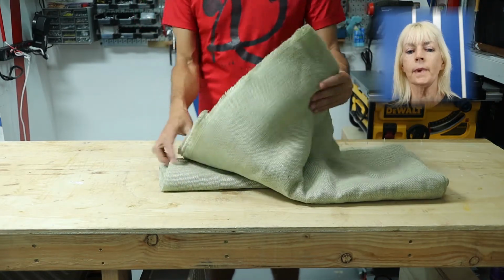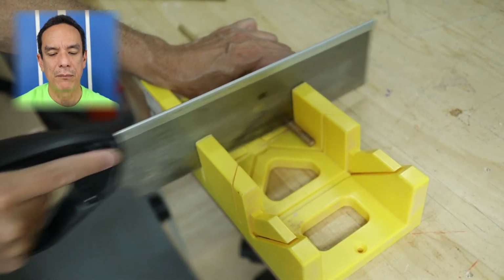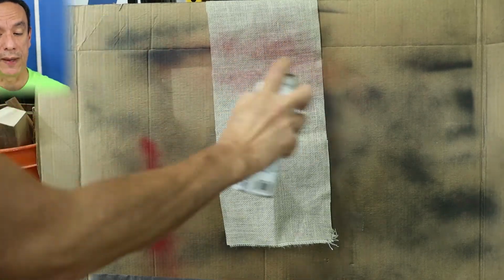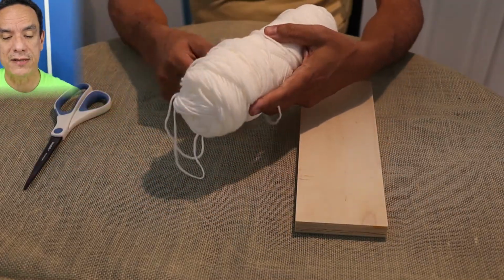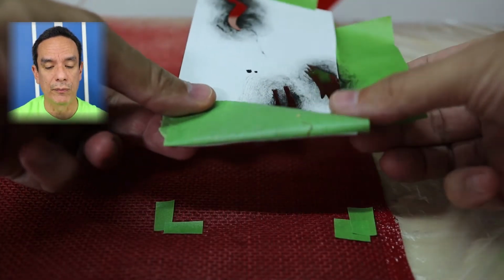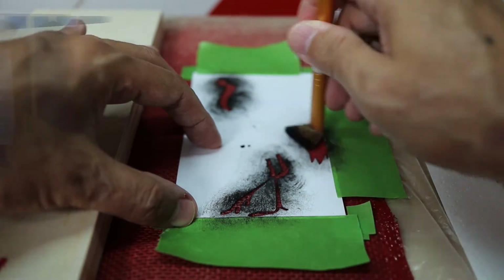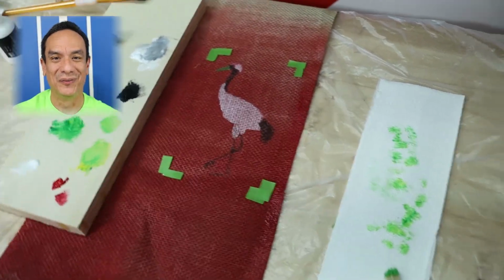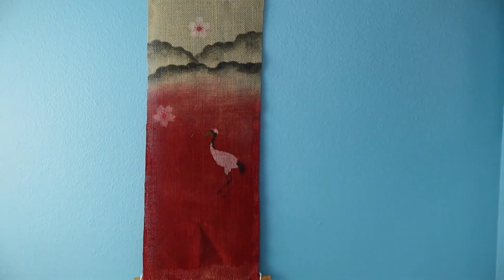Making a Japanese Scroll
We replicated a Japanese scroll making workshop we attended while in Japan. The drawings are all made using stencils we made ourselves.
Music from Epidemic Sounds.

■ FamoWood Glaze Coat (Epoxy)

Filming Equipment:
■ Canon M50
■ Lighting Kit
■ Comica BoomX D2 Wireless Lavalier Mic
■ SanDisk Ultra 64Gb
■ Rode VideoMic Pro Plus